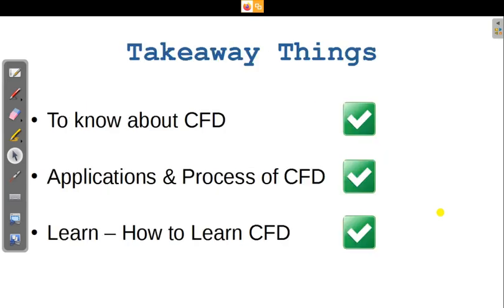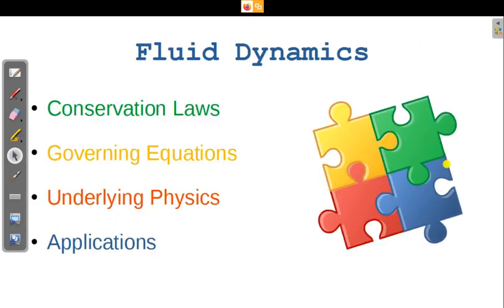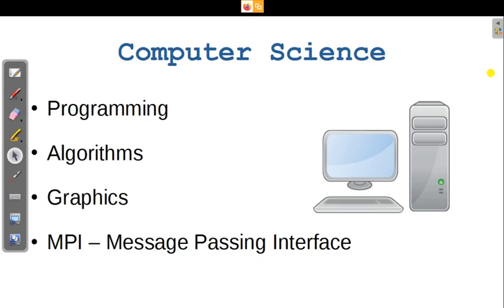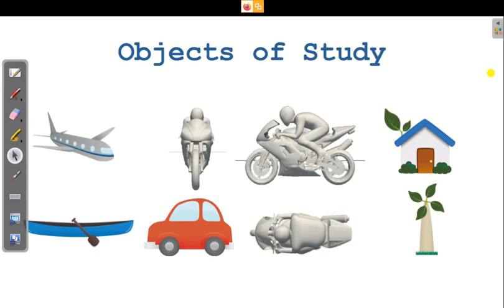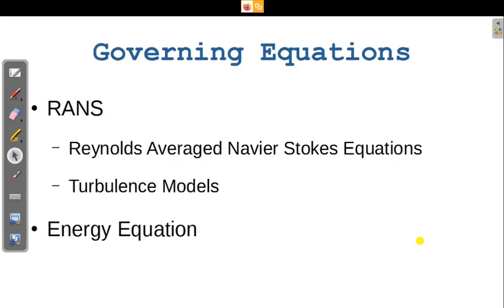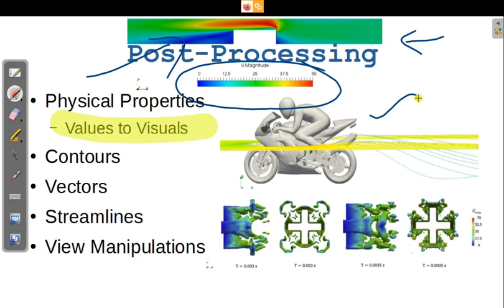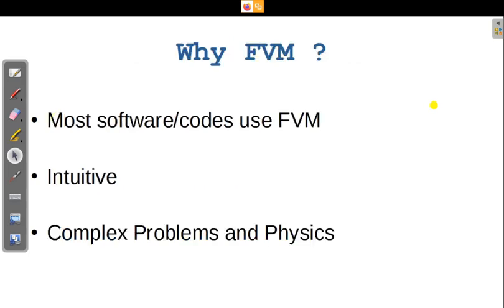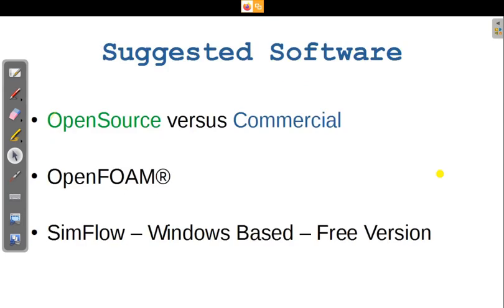Computational Fluid Dynamics: Introduction, Applications and Learning Aspects by Dr. KANNAN B T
This webinar was organized by Tagore Engineering College and was delivered to a variety of audience including students, faculty members and industry people. The webinar introduces the audience about the CFD and its process, followed by learning aspects of Finite Volume Method and wrapped up with suggestions for enhanced learning.

Mr. Gousik R for the edits.
My CFD tutors, teachers, guides, friends and collaborators.

Students - who attended my Free Hour Lecture Series.
My project students who performed minor and major projects in my lab.